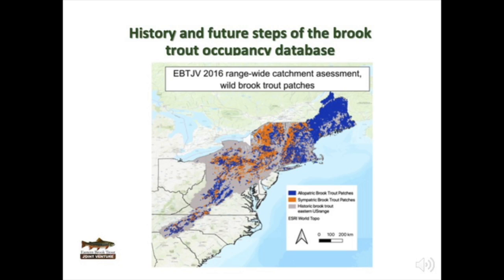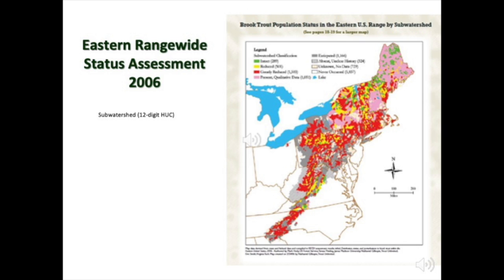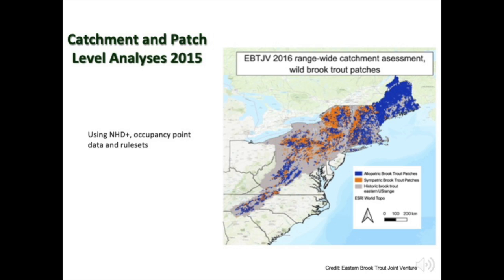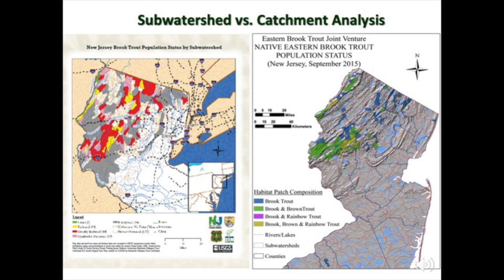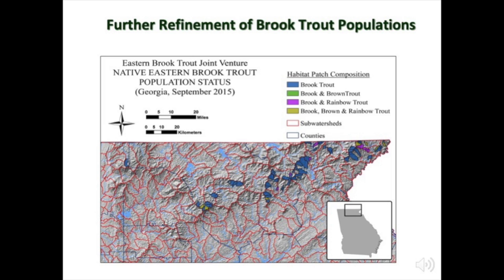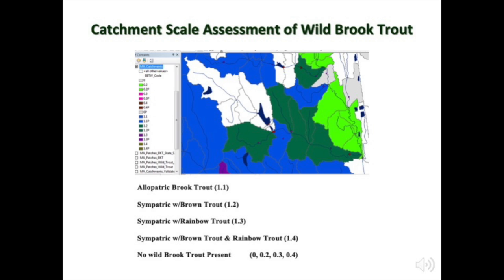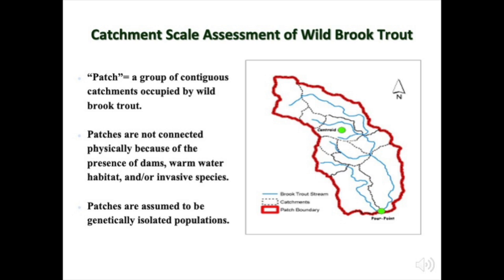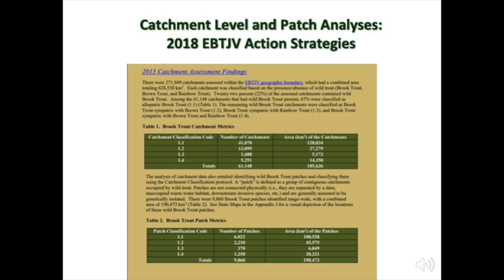EBTJV catchment database brief history HD 720p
Nat Gillespie of the USDA Forest Service (EBTJV Chair) reviews a brief history of the EBTJV brook trout occupancy database